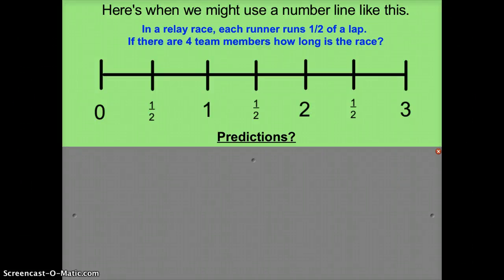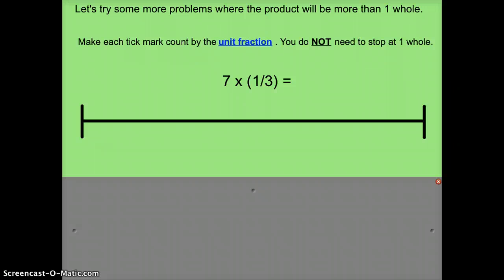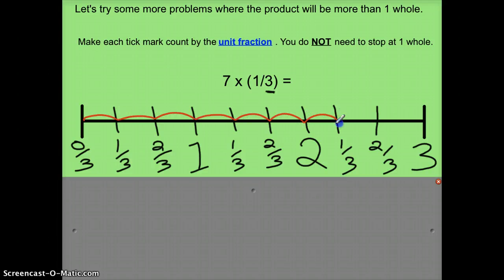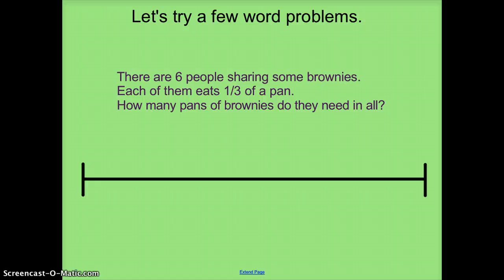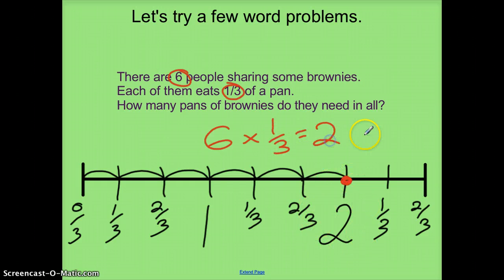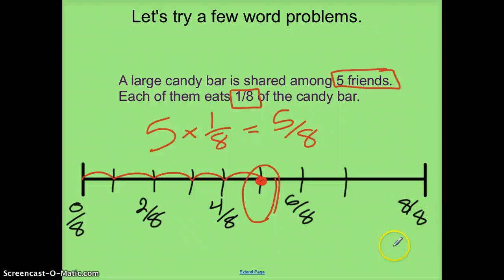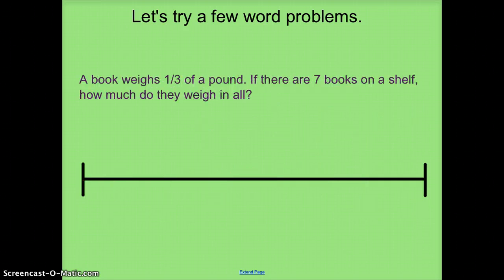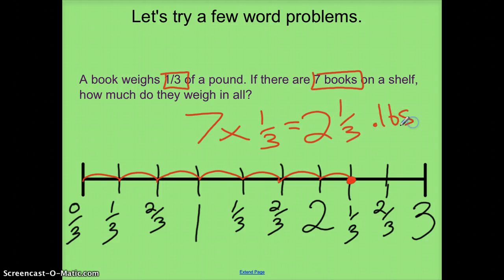Using Number Lines to Multiply Fractions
In this video we take a look at how a number line can be used to multiply fractions and to solve problems where the answer goes beyond one whole and becomes a mixed number.